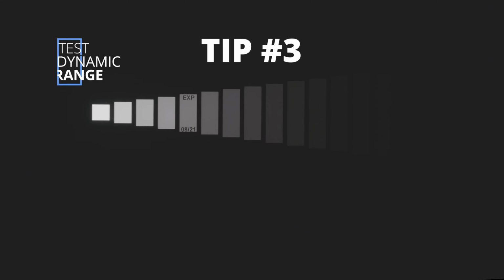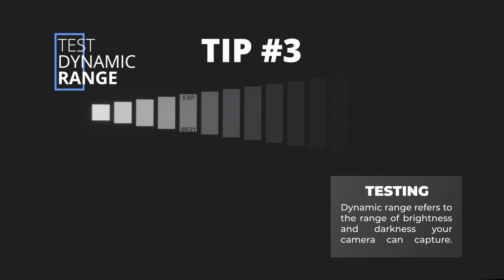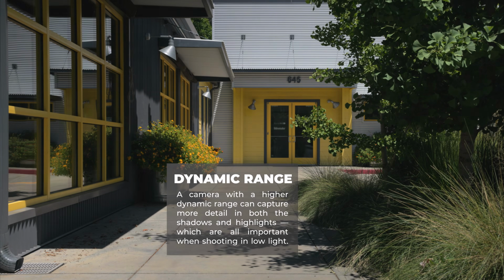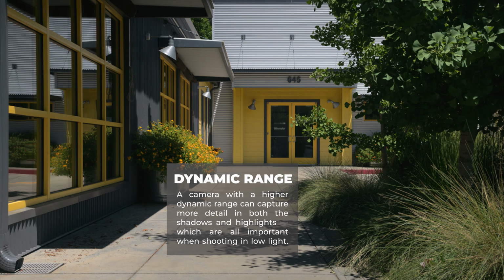Say Goodbye to Dark Footage: Tips for Assessing Low-Light Performance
Do you ever struggle with shooting video in low-light situations? Don't worry; we've got you covered. In this video, we'll be sharing our top tips and tricks for getting great footage even in the darkest of environments. From choosing the right lenses and lighting to adjusting your camera settings, we'll cover it all. So if you're ready to take your video production to the next level, tune in now!